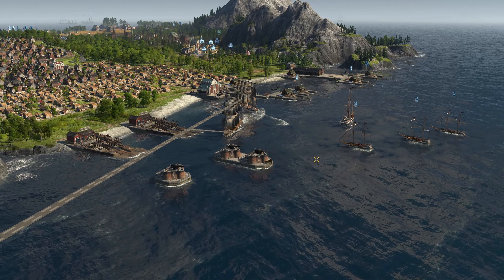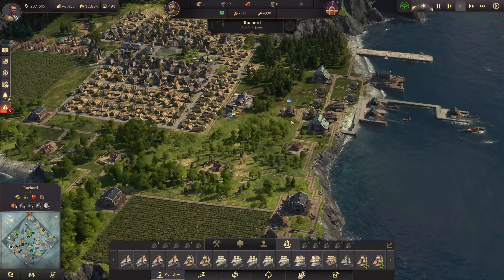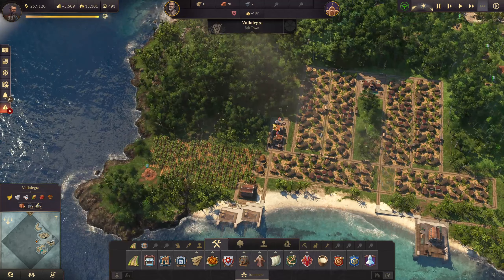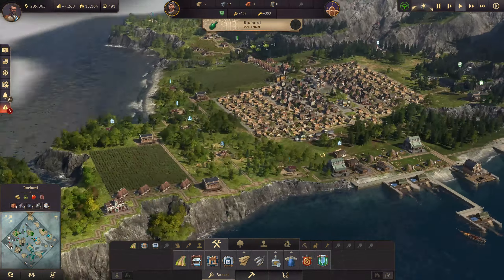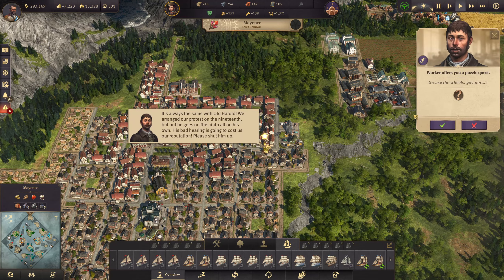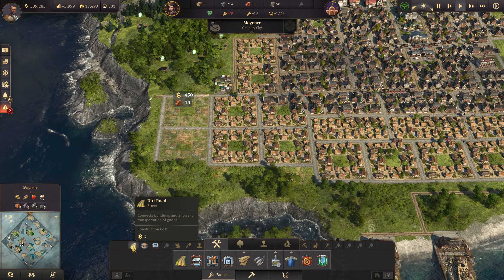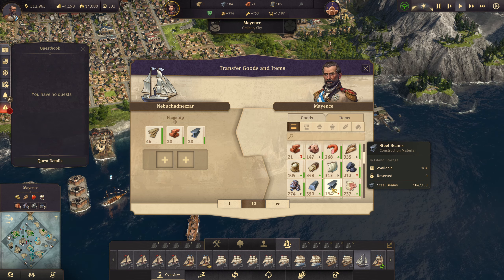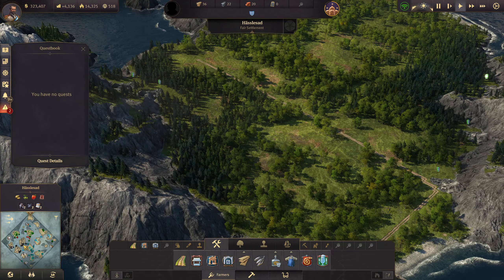BIG changes are happening! | Building the Ultimate Empire | Anno 1800 Episode 9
Welcome to the captivating world of Anno 1800! In this exciting Let's Play series, join us as we embark on a journey to build a thriving industrial empire set in the dawn of the industrial revolution.

In Episode 8, we dive headfirst into the rich and immersive gameplay of Anno 1800. Our second island gets some love, and we build the empire further.

Watch as we carefully plan and strategize our city layout, considering the optimal placement of residential areas, industrial districts, and essential infrastructure. Witness the mesmerizing visuals and intricate details as the world of Anno 1800 comes alive before your eyes.

We tackle the challenges of managing resources, balancing the needs of our growing population, and establishing a robust economy. From constructing vital production chains to managing trade routes, every decision has far-reaching consequences that shape the destiny of our city.

Prepare to be enthralled as we encounter various obstacles and opportunities along the way. Will we conquer rival factions through diplomacy or engage in fierce battles for supremacy? How will we navigate the treacherous waters of politics and trade to secure our position as a prominent leader in this era of innovation?

Whether you are a seasoned Anno 1800 player or new to the series, this Let's Play promises to provide valuable insights, tips, and tricks to help you build your own prosperous industrial empire. Join us on this captivating adventure as we lay the foundation for greatness and shape the destiny of our burgeoning city.

Don't miss a moment of this immersive Let's Play series. So grab your drink, sit back, and get ready to witness the birth of a magnificent empire in Anno 1800

anno 1800 lets play | anno 1800 | colony builder | strategy game | anno ep 1 | anno 1800 vanilla